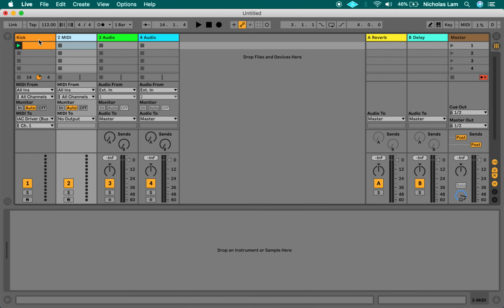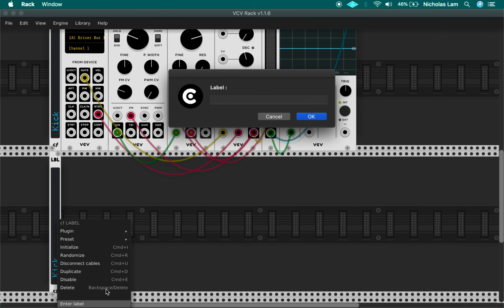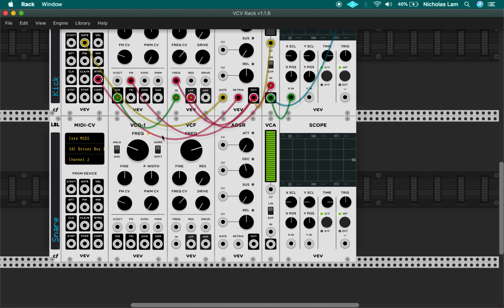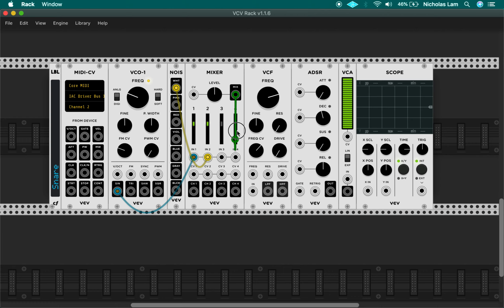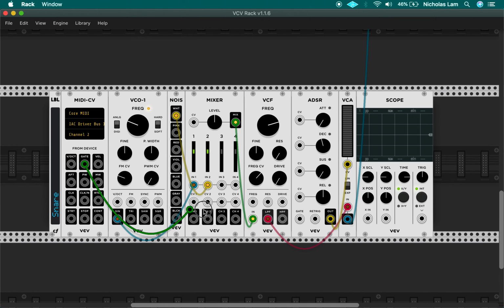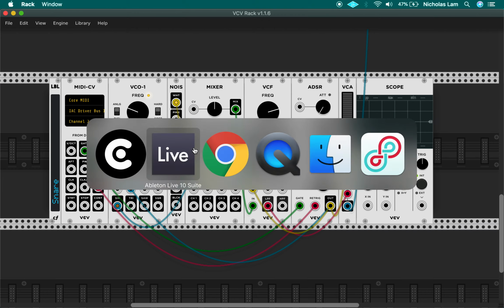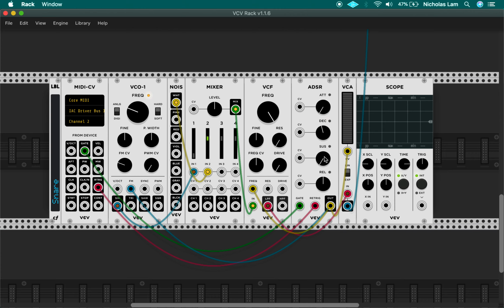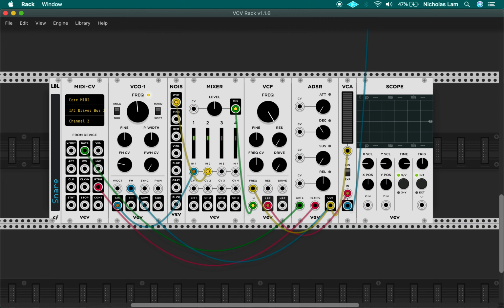BSP113 EMSTUT 1 4 Snare Voice